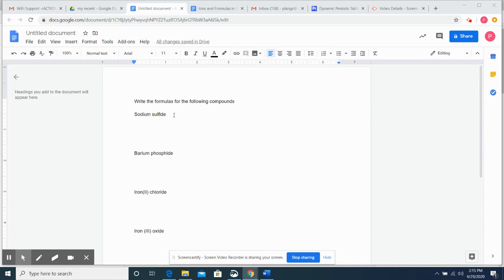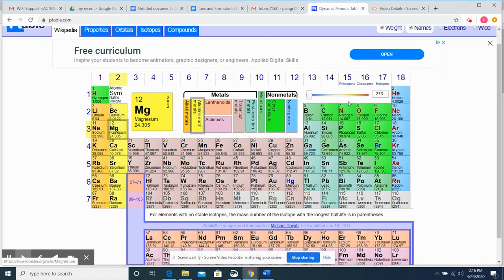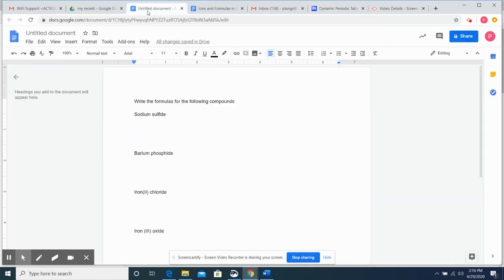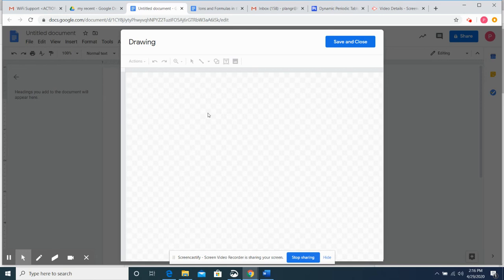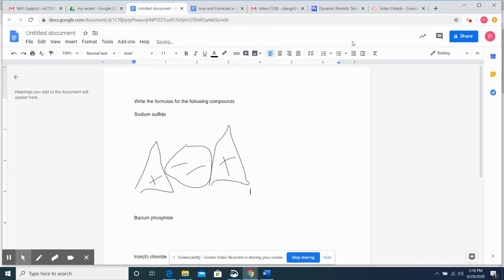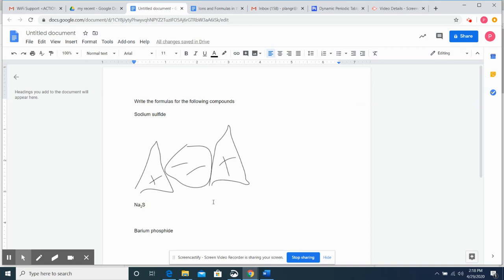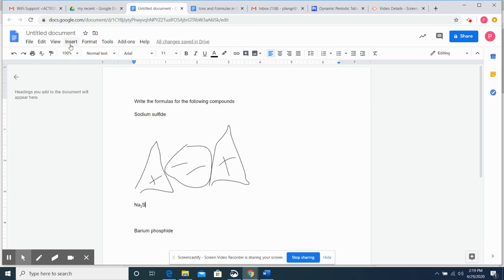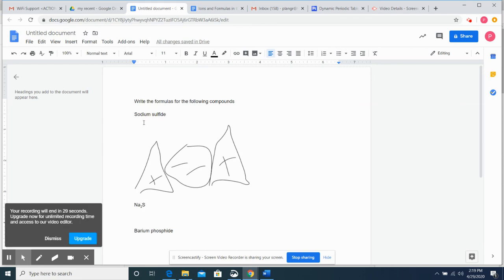Writing formulas from a name, part 1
This video tells how to write a chemical formula by using the name of the compound and the Periodic Table